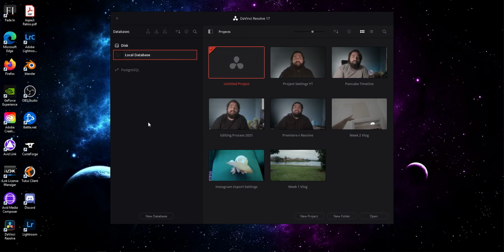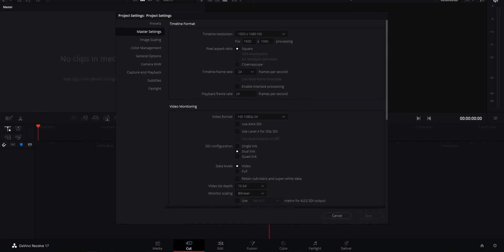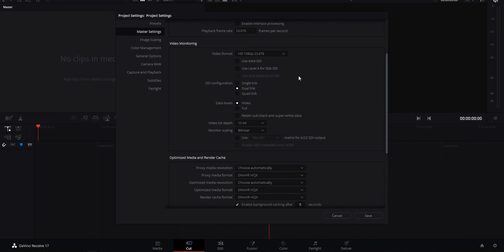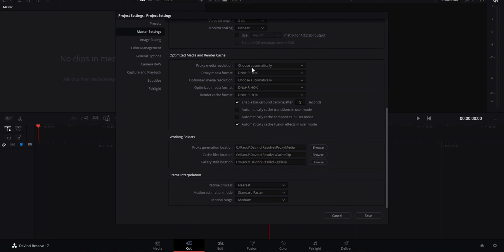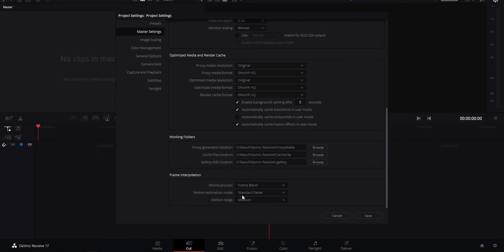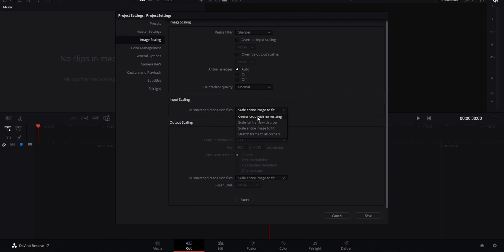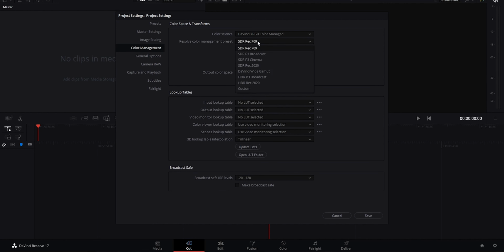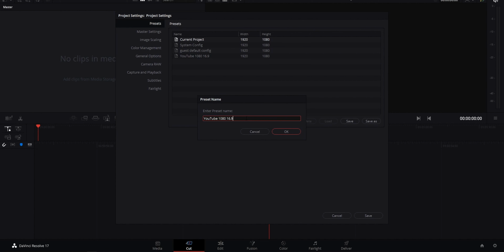Setting Up Your Project Settings | Davinci Resolve 17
Davinci Resolve Project Settings - we're covering all of them in today's video. This is everything you need to know about setting up your projects from timelines settings to video monitoring to color space and color grading settings.